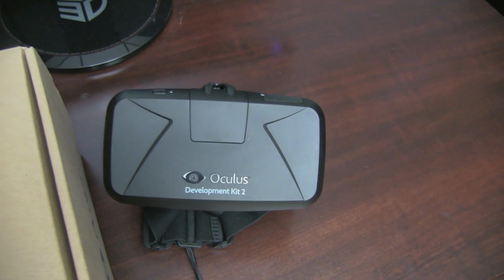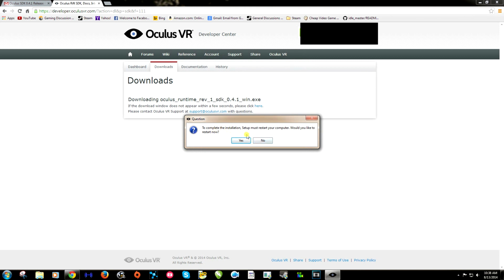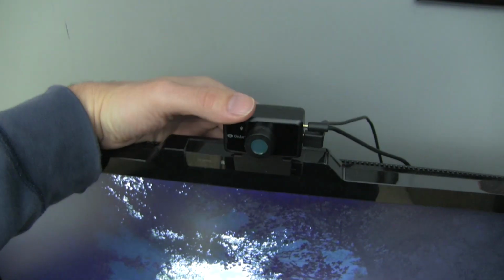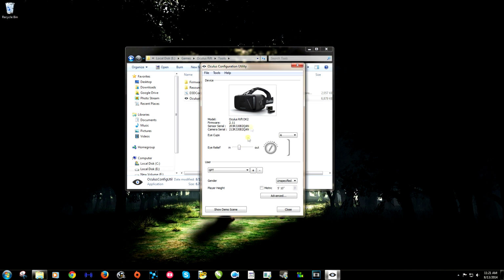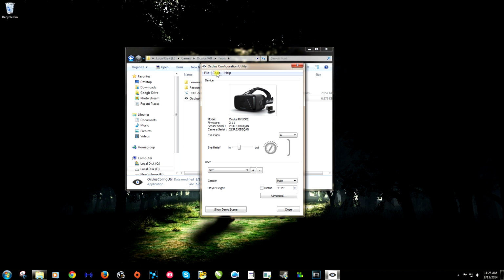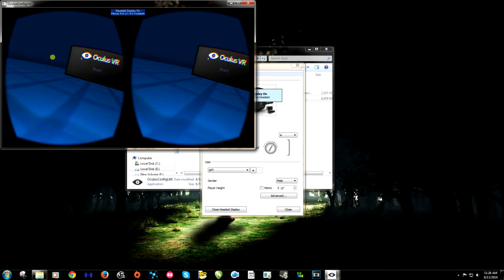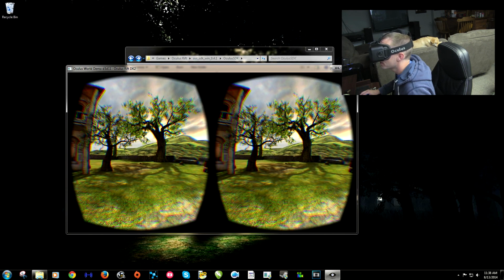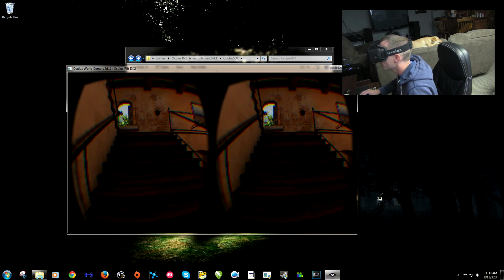New! Oculus Rift VR DK2 Complete Easy Setup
I go through the Oculus Rift Developer kit 2 and set up everything from software to the device itself. Lengthy video but I wanted it to be in depth.